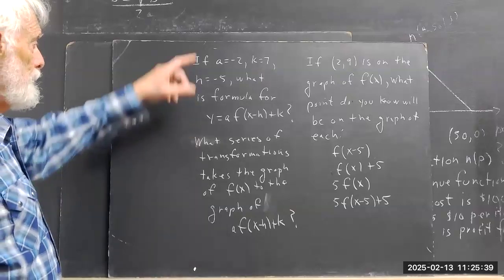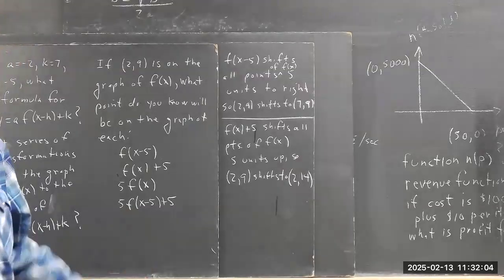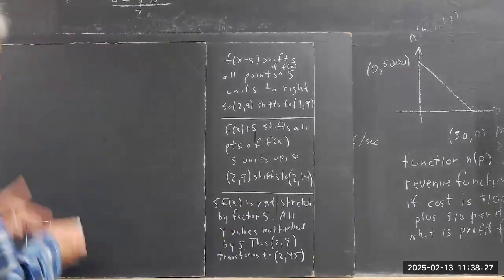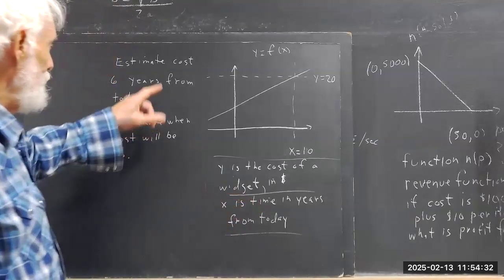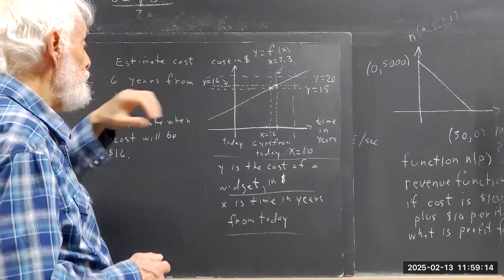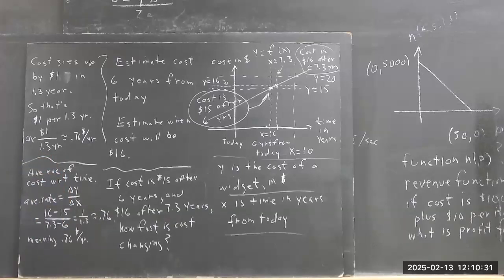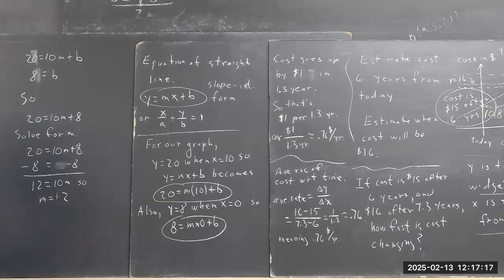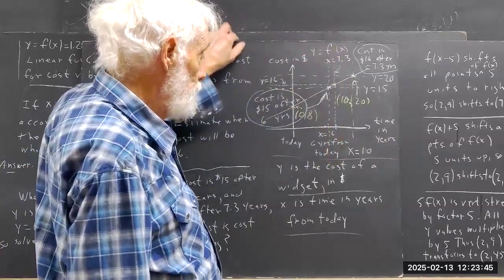dagpc_250213_transformations__intro_to_linear_functions__47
Transforming a point of f(x), for transformed function a f(x-h)+k.  Transforming the graphing window and the function as constructed within that window.
Estimates from a linear graph.
Finding the formula of a linear function from graph information.
Verifying estimates.